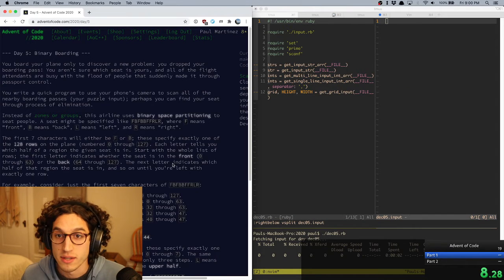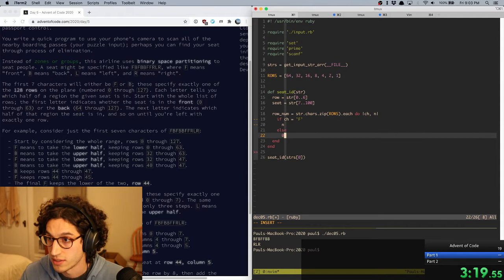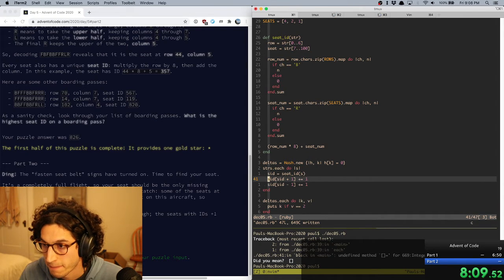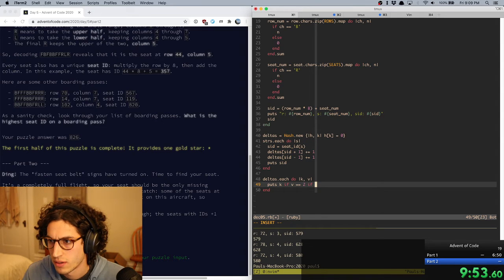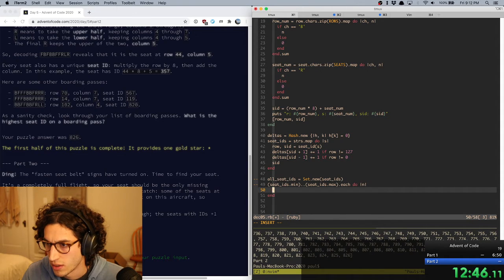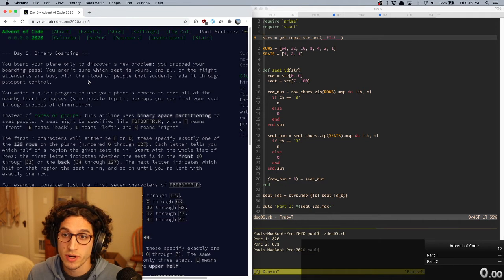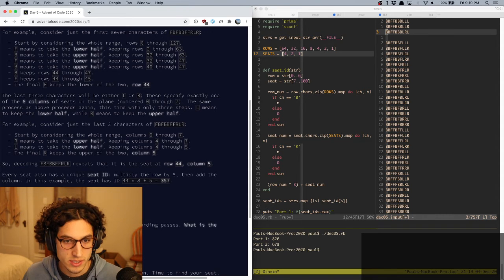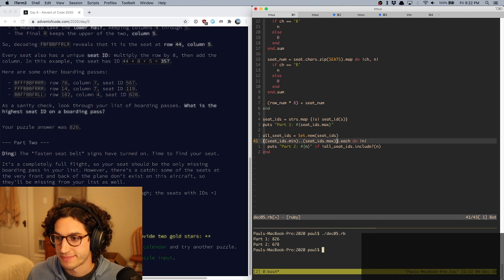Advent of Code 2020 Day 5: Passport Processing (6:43/13:07, 526/975)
Totally misread what to do with the two values we got (I did row * seat first instead of row * 8 + seat) in Part 2, and then really struggled to understand what I was looking for in Part 2.

6:43 for Part 1, 526th place globally (Leaderboard cutoff was 3:51)

13:07 for Part 2, 975th place globally (Leaderboard cutoff was 5:49)